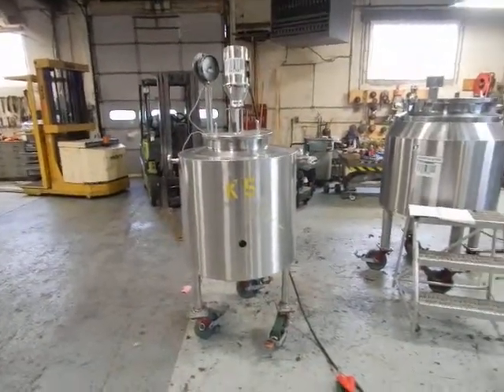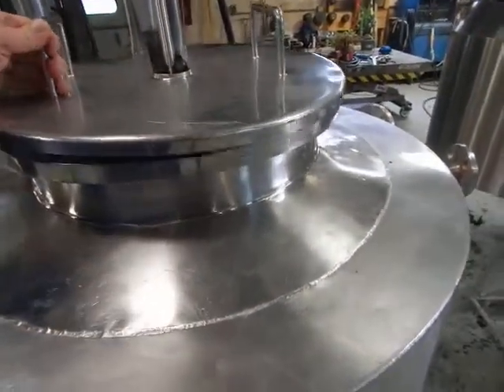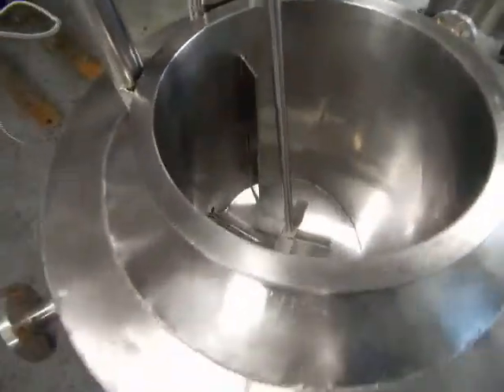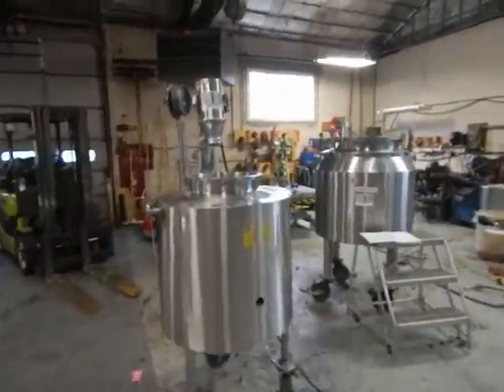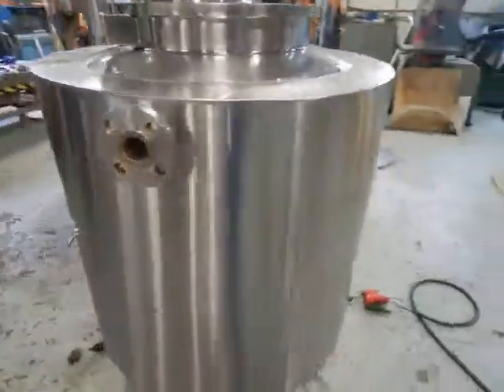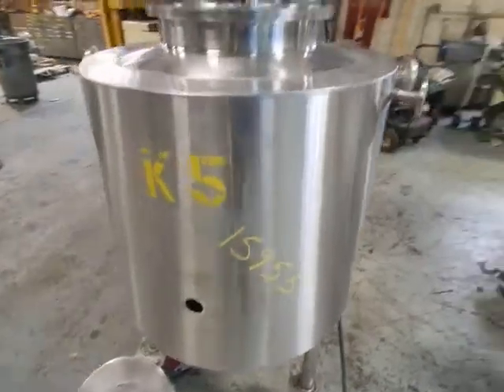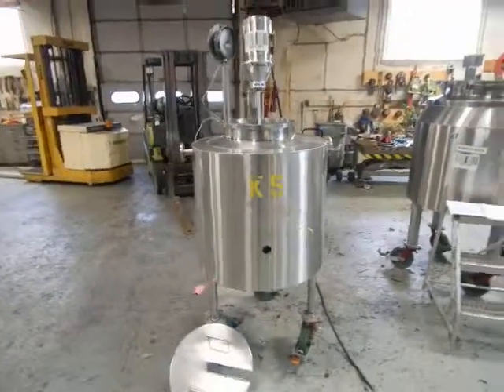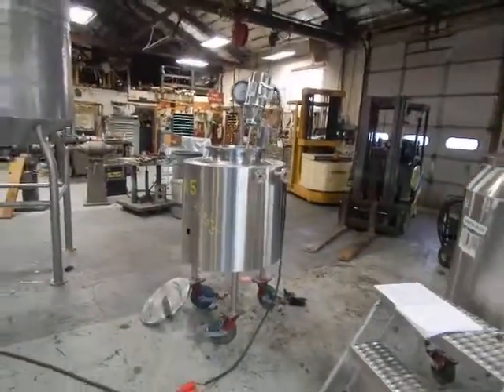testing 15 gallon jacketed mixing tank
Champion Trading Corporation testing 15 gallon stainless steel sanitary jacketed mixing tank at it's Marlboro, New Jersey facility